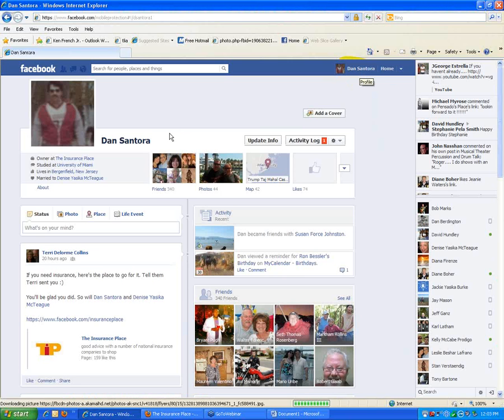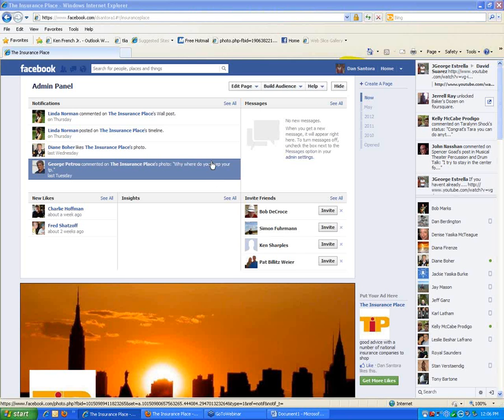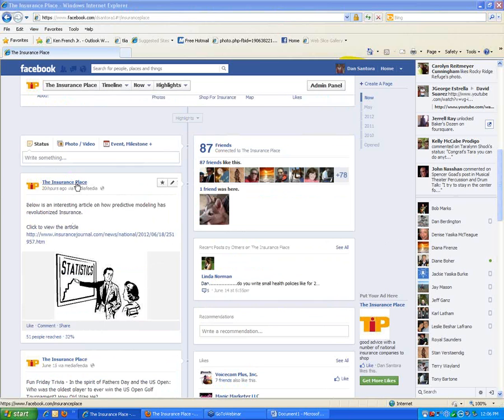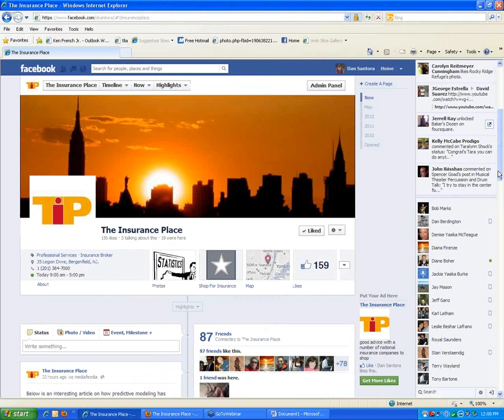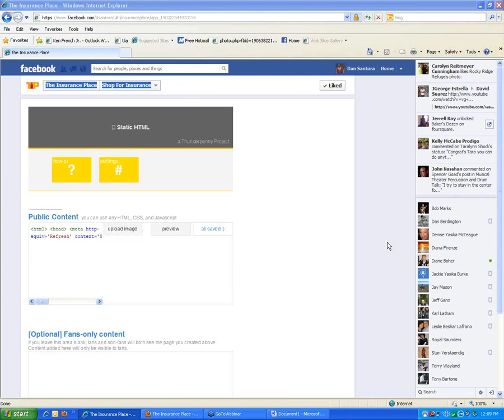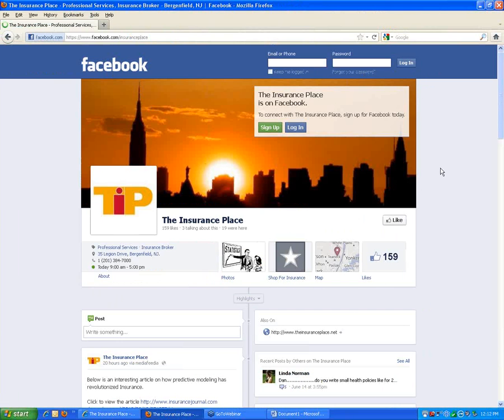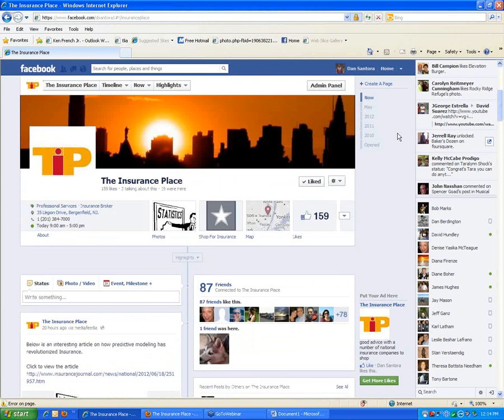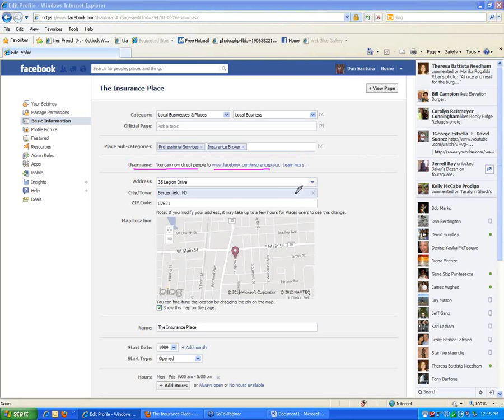2012 06 19 12 00 Understanding Your Facebook Agency Page